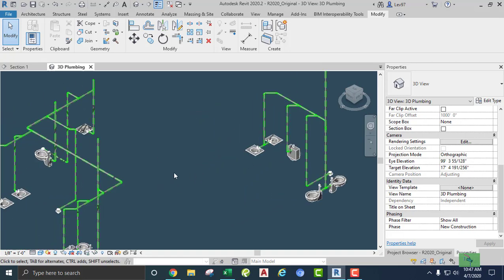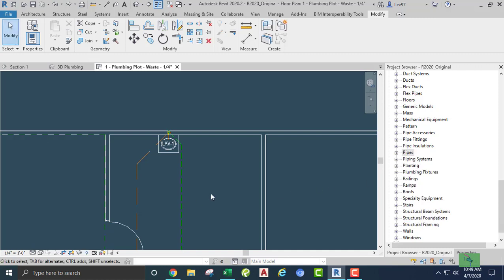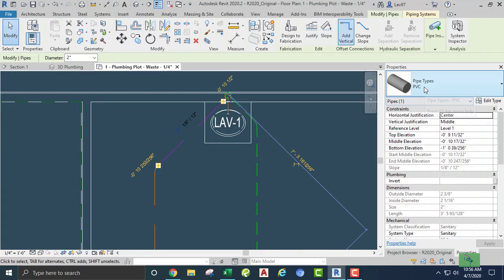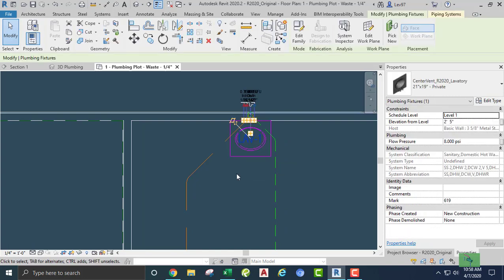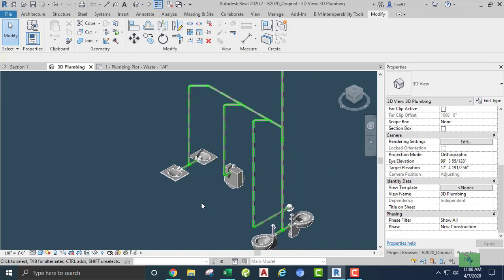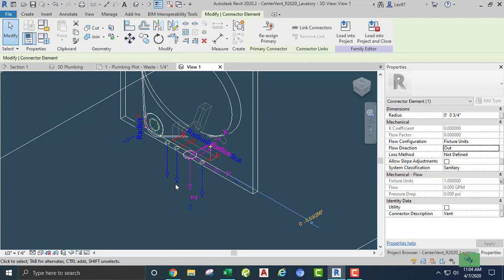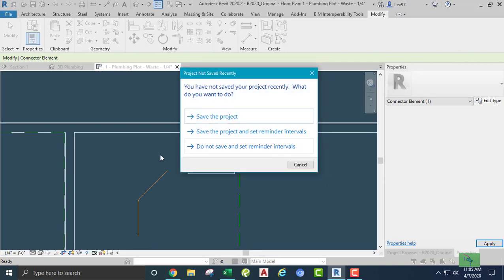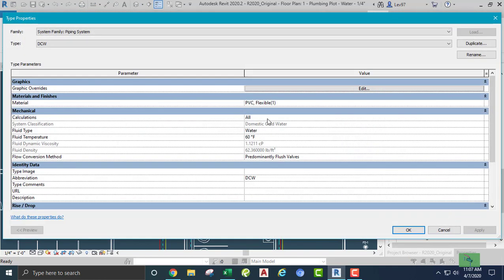Tutorial Revit 2020 Plumbing - 10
Revit Tutorial -10 Showing Flow Direction Coming "Out" of or "In" to a Plumbing Fixture. In particular for a Vent pipe. Pipe connectors in Revit show this "Flow Direction".